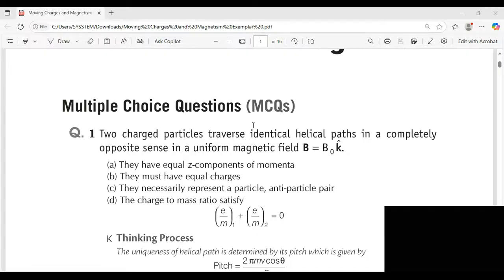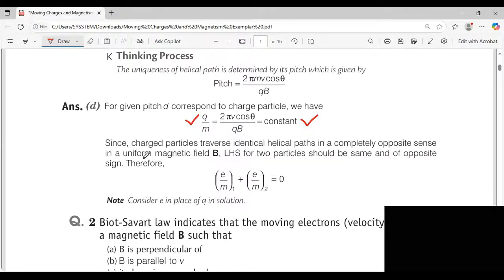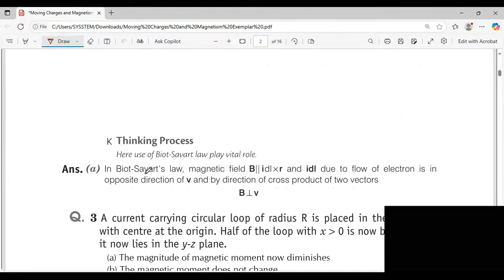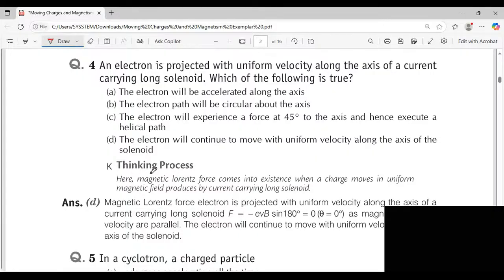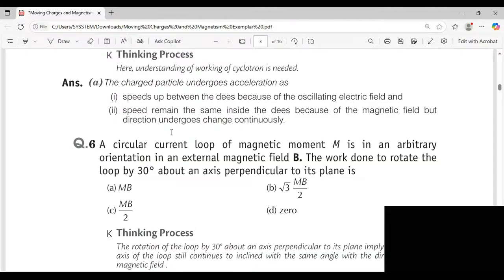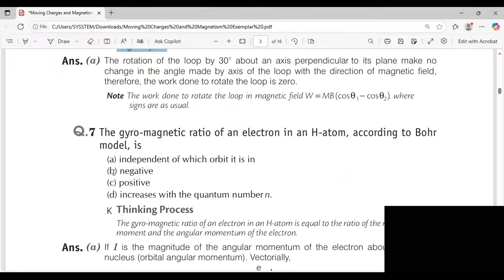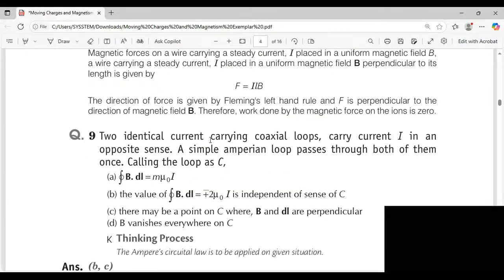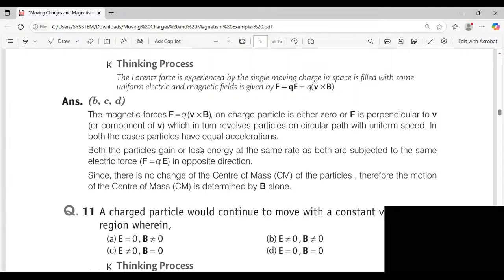Moving Charges and Magnetism || Exemplar